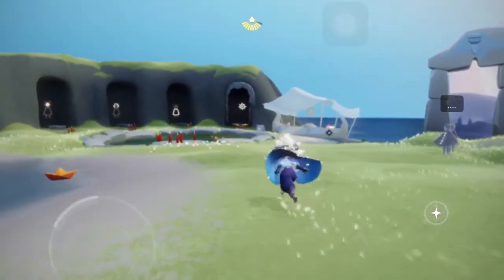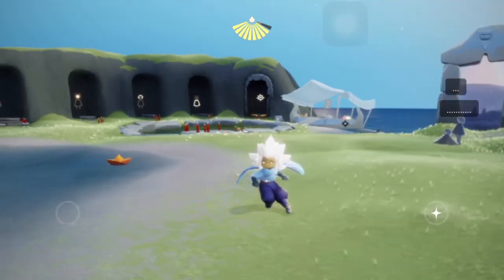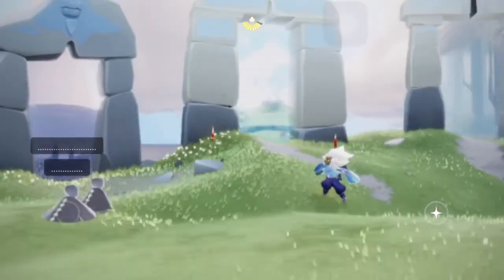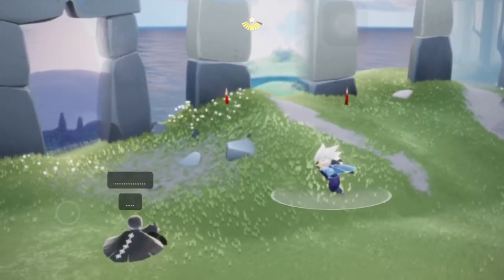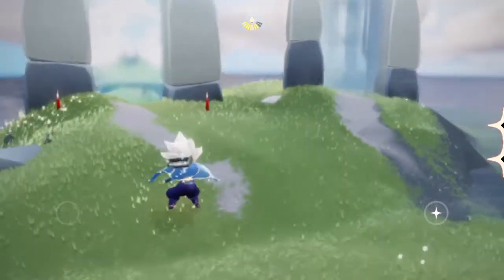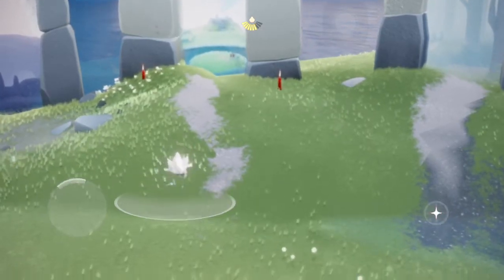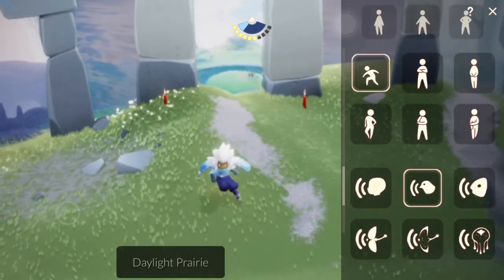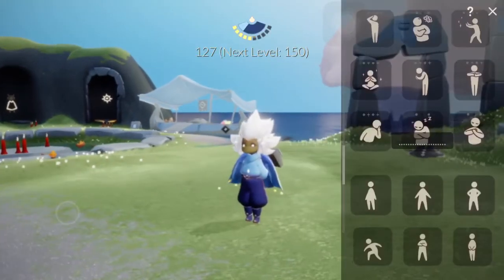Sky Children of Light - how to do the chibi fall